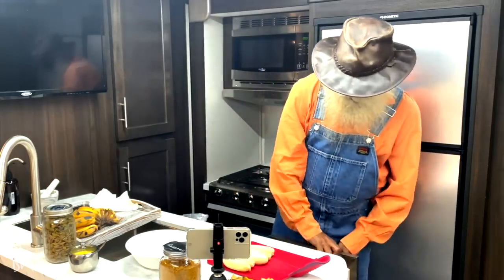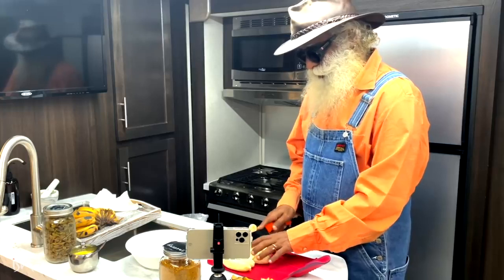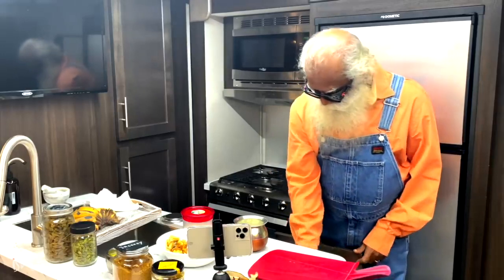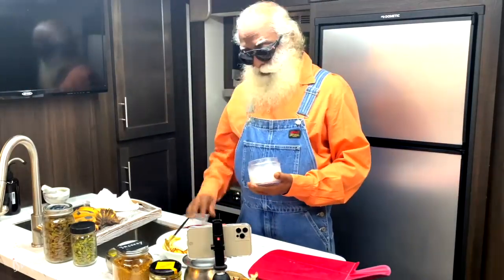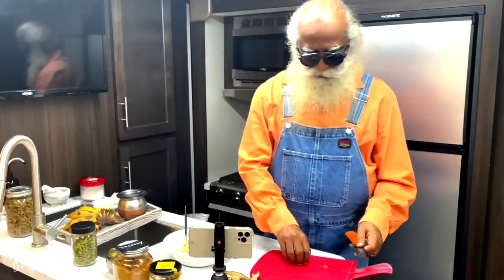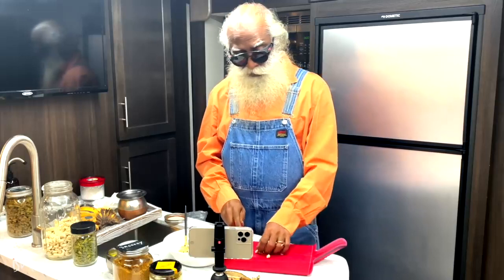Sadhguru Goes Bananas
Yogi, mystic and visionary, Sadhguru is a spiritual master with a difference. An arresting blend of profundity and pragmatism, his life and work serves as a reminder that yoga is a contemporary science, vitally relevant to our times.

⚡ Full Moon Flirtations ⚡
Sadhguru Satsang Every Purnima

'Karma: A Yogi's Guide to Crafting Destiny.' - A book by Sadhguru
The New York Times Best Seller

Available everywhere
Inner Engineering Online Program
⚡ Sadhguru Exclusive
Start Your 7 Day Trial for Free*
 Only On Sadhguru App
*T&C Applied

🙏 Isha Life products for everyday health and well-being.